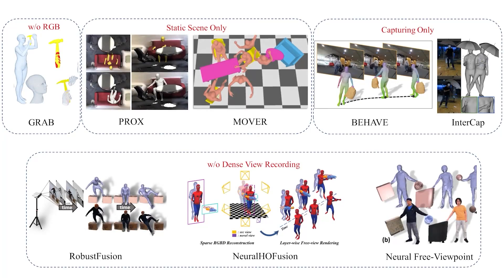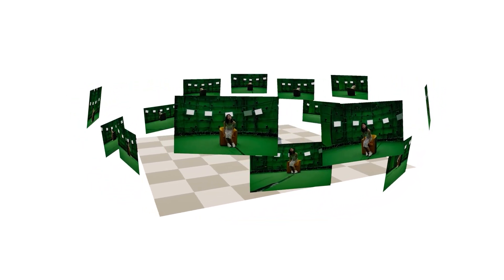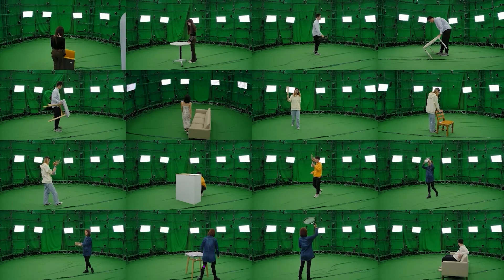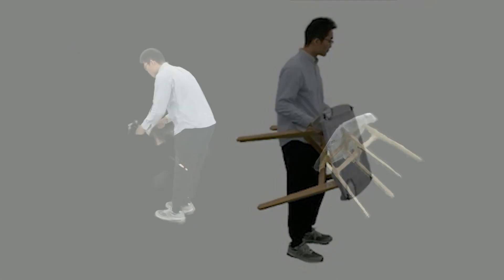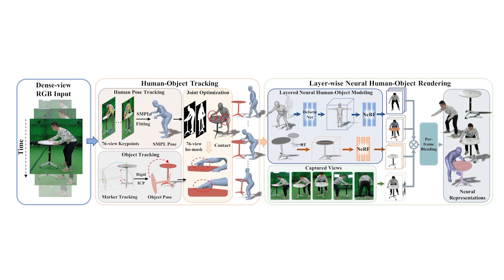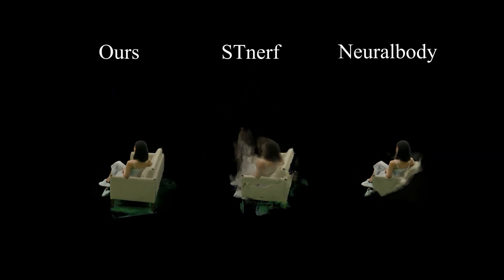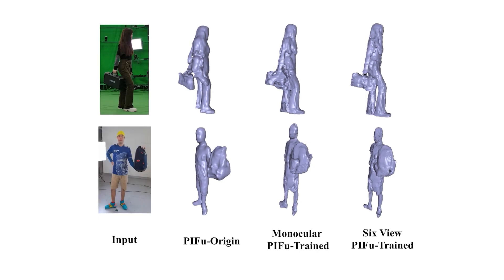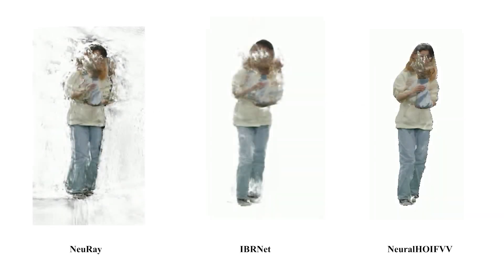[CVPR2023] NeuralDome: A Neural Modeling Pipeline on Multi-View Human-Object Interactions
Humans constantly interact with objects in daily life tasks. Capturing such processes and subsequently conducting visual inferences from a fixed viewpoint suffers from occlusions, shape and texture ambiguities, motions, etc. To mitigate the problem, it is essential to build a training dataset that captures free-viewpoint interactions. We construct a dense multi-view dome to acquire a complex human-object interaction dataset, named HODome, that consists of ∼71M frames on 10 subjects interacting with 23 objects. To process the HODome dataset, we develop NeuralDome, a layer-wise neural processing pipeline tailored for multi-view video inputs to conduct accurate tracking, geometry reconstruction, and free-view rendering, for both human subjects and objects. Extensive experiments on the HODome dataset demonstrate the effectiveness of NeuralDome on a variety of inference, modeling, and rendering tasks. Both the dataset and the NeuralDome tools
will be disseminated to the community for further development,

Juze Zhang*, Haimin Luo*, Hongdi Yang, Xinru Xu, Qianyang Wu, Ye Shi, Jingyi Yu, Lan Xu†, Jingya Wang†,
NeuralDome: A Neural Modeling Pipeline on Multi-View Human-Object
Interactions,